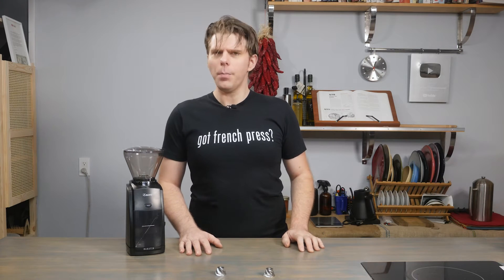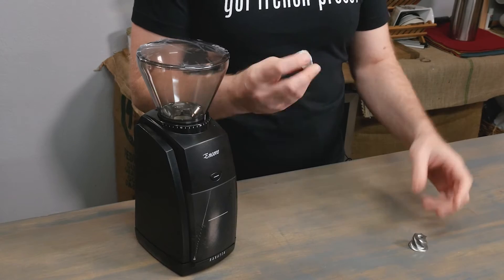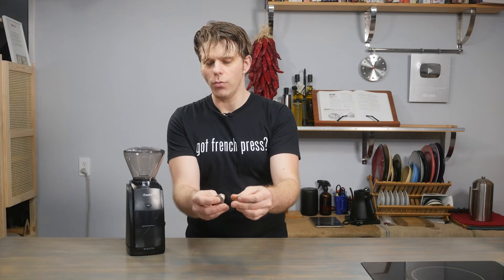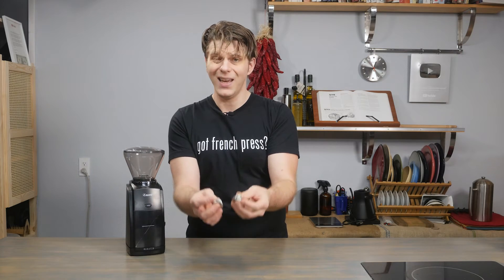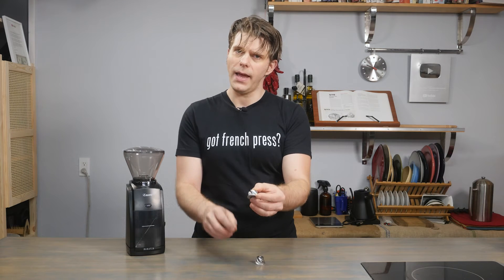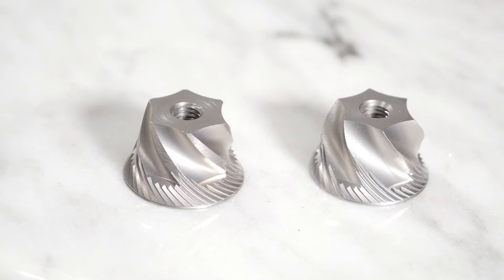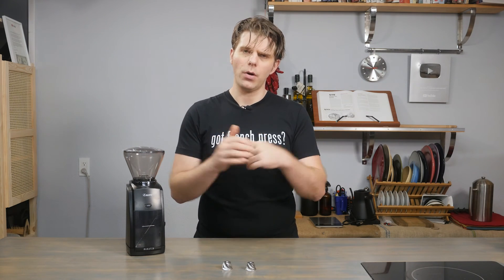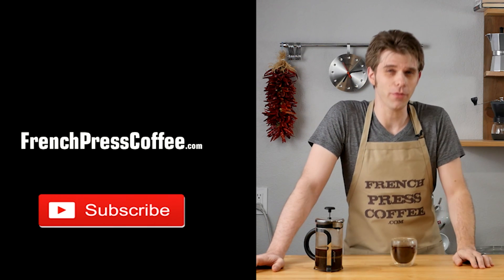Baratza M3 vs M2 Burr - What's The Difference, Should you upgrade Baratza Encore?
Baratza M3 vs M2 Burr - There's a difference between the M3 (Baratza Encore) and M2 (Baratza Virtuoso). Basically M2 burr found in the Virtuoso, has a sharper cutting edge. And yes you can upgrade the Baratza encore to the M2 burr when you are looking for a more consistent grind for Espresso.